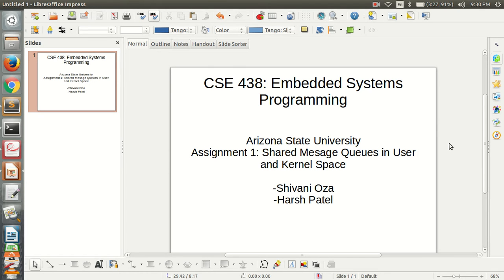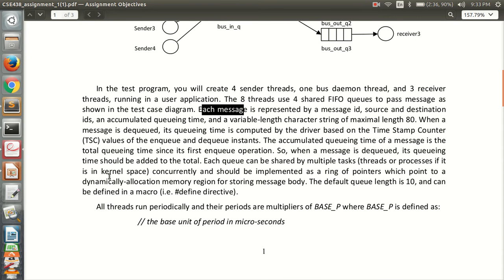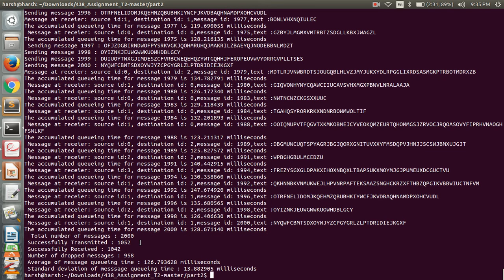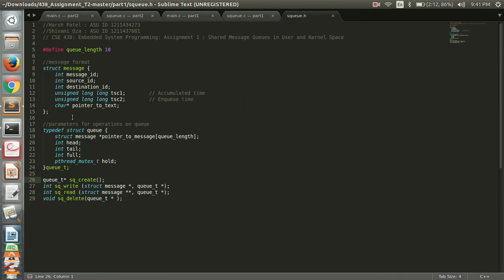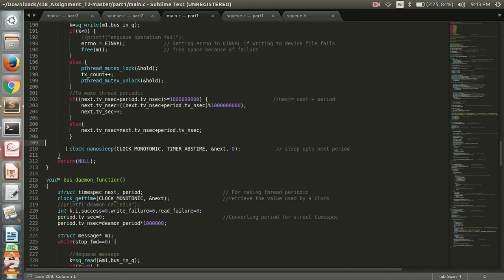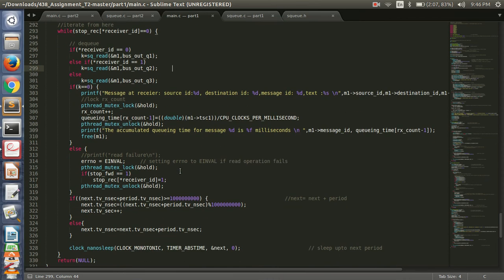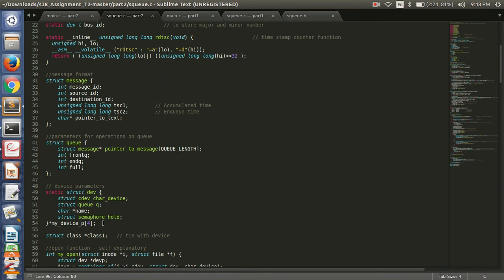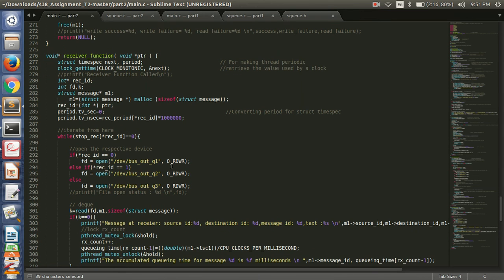CSE: 438 : Assignment 1: Shared Message Queues in User and Kernel Space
CSE: 438 : Embedded Systems Programming at ASU : Assignment 1: Shared Message Queues in User and Kernel Space